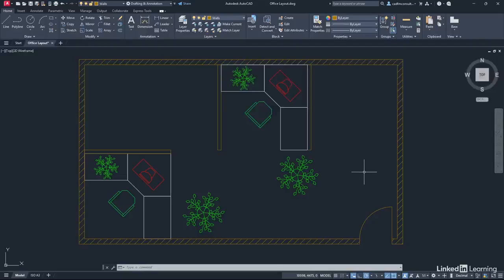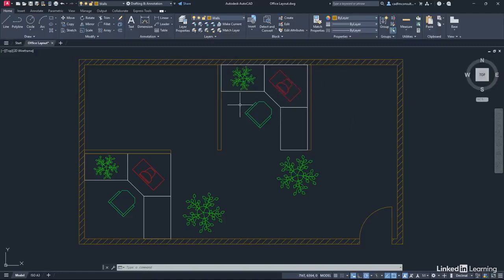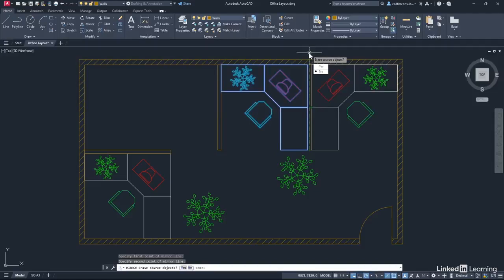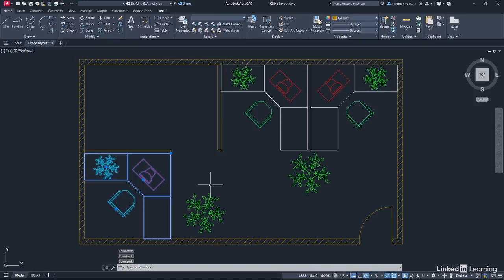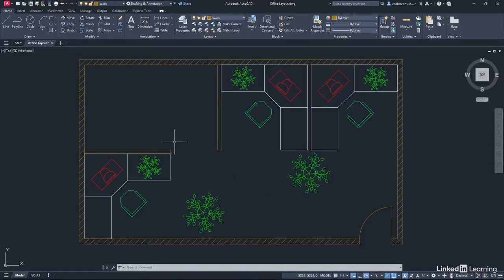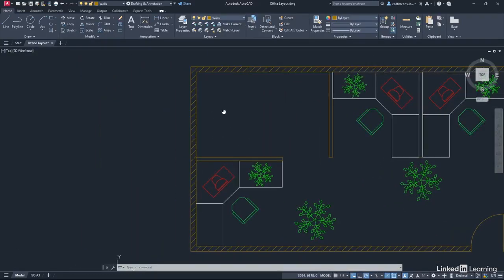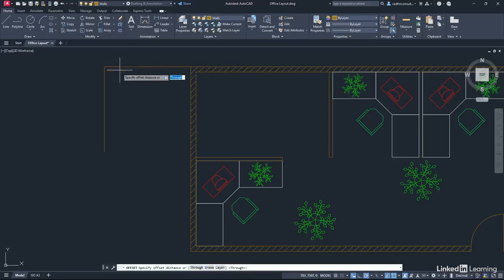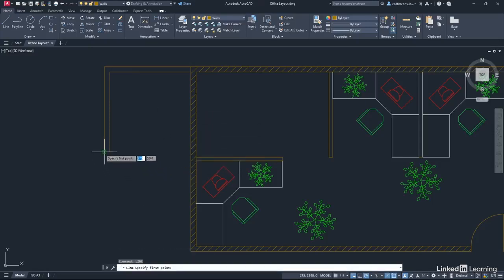Using Mirror and Offset in your AutoCAD drawing AUTOCAD DAY 44